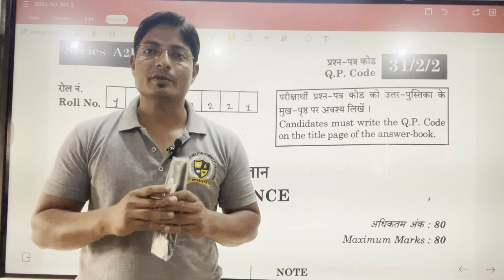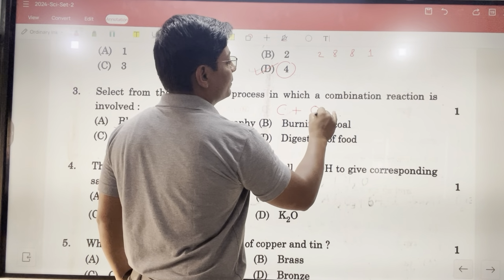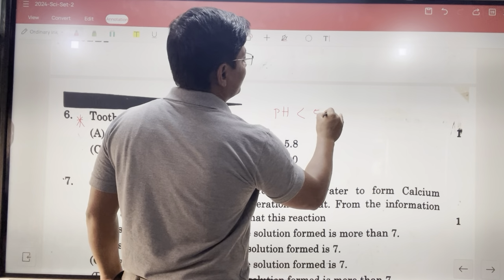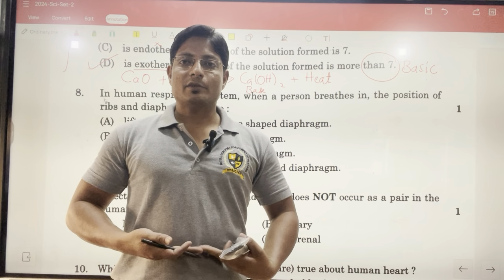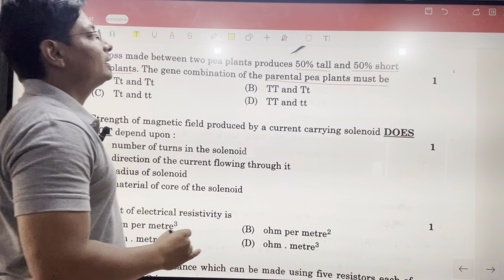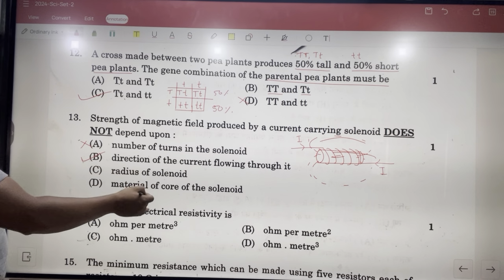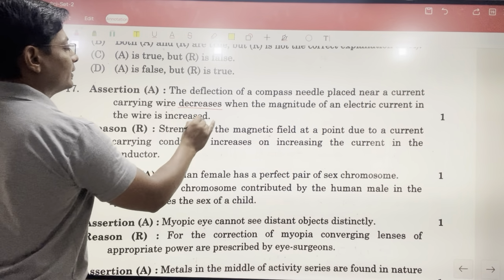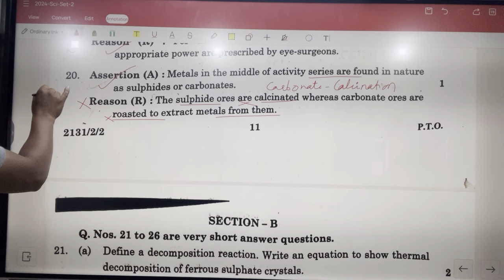Solution_classX_Science_Set-2_2024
Q19 Answer is C